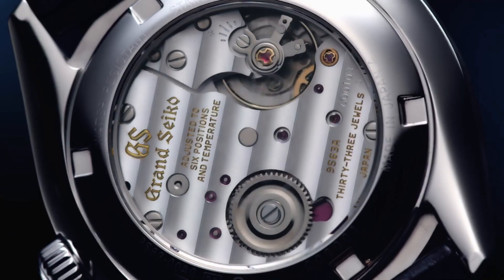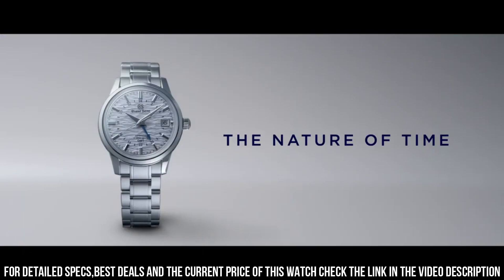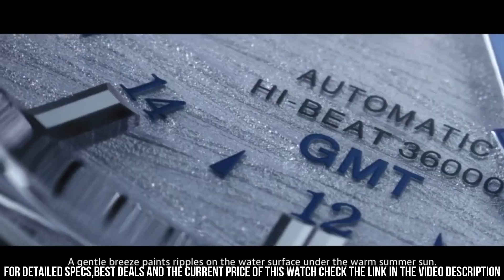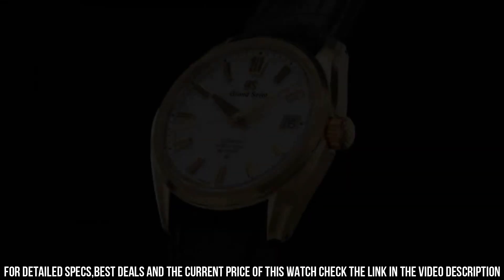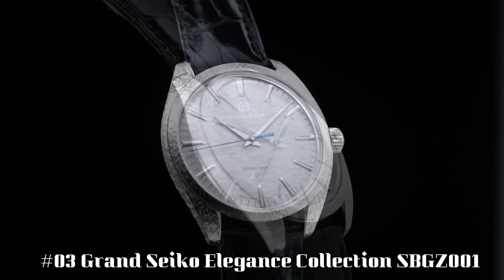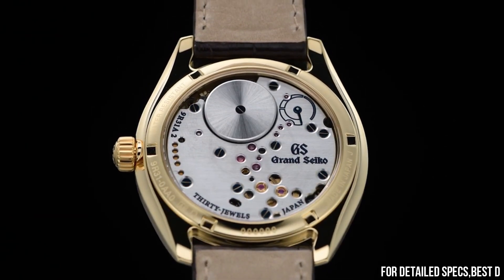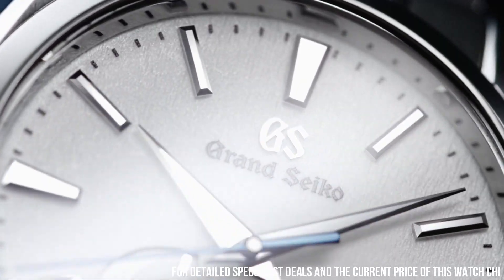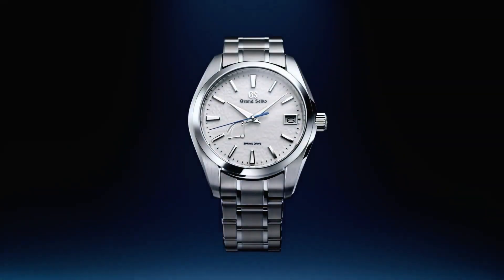5 BEST GRAND SEIKO WATCHES FOR MEN!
Hello Everyone In, This Video I will show you the best 5 BEST GRAND SEIKO WATCHES FOR MEN.

10.Grand Seiko White Snowflake Dial Spring Drive High Intensity Titanium

09.Grand Seiko Heritage Collection SBGA437
08.Grand Seiko Sport SBGC231

07.Grand Seiko Elegance Collection SBGK007

06.Grand Seiko SBGA403

05.Grand Seiko SBGJ249

04.Grand Seiko 60th Anniversary Limited Edition SLGH002

03.Grand Seiko Elegance SBGZ001

02.Grand Seiko Elegance Collection SBGY002
01.Grand Seiko White Snowflake Dial Spring Drive High Intensity Titanium SBGA211

US AMAZON
UK AMAZON